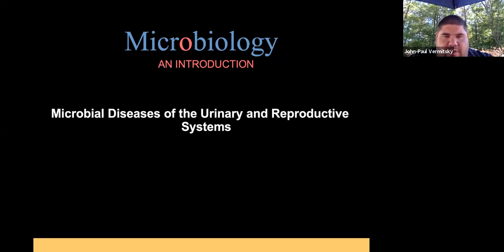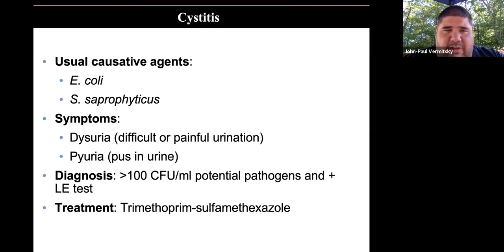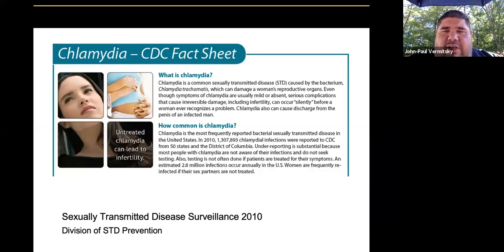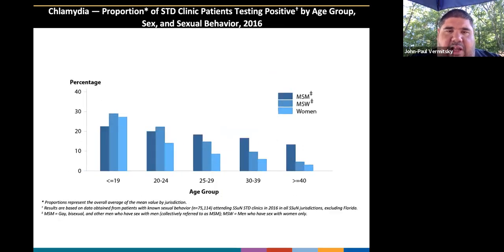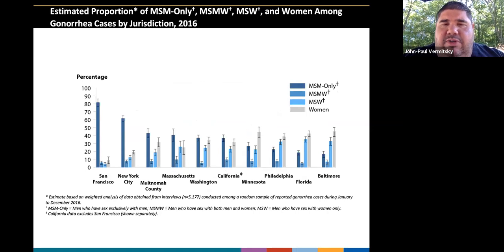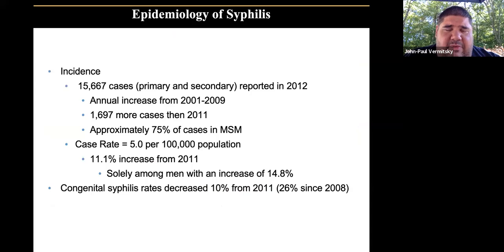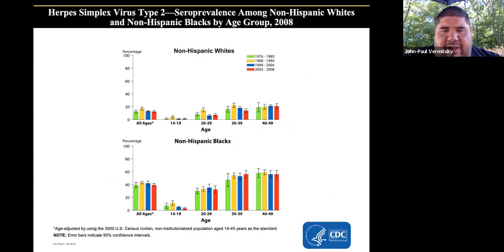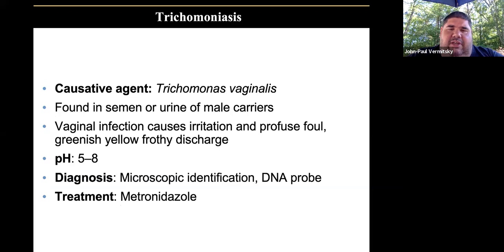Infections of the Urogenital Tract